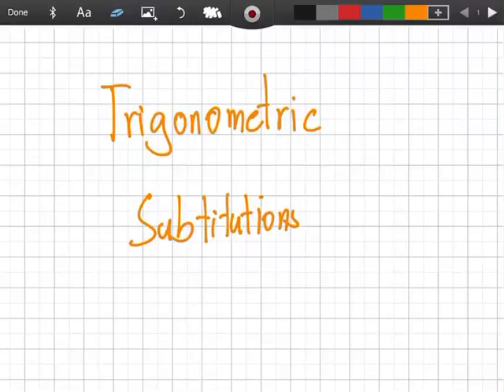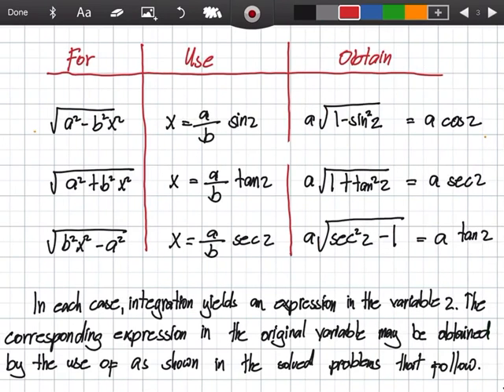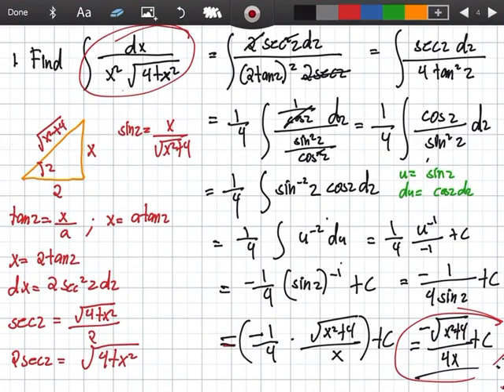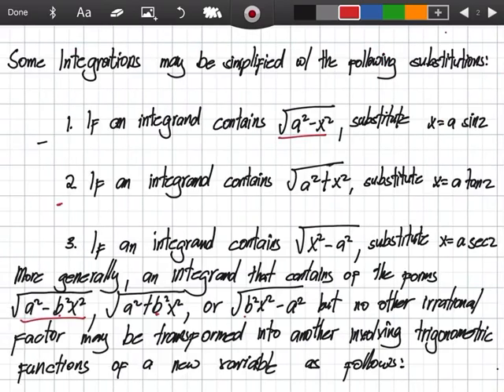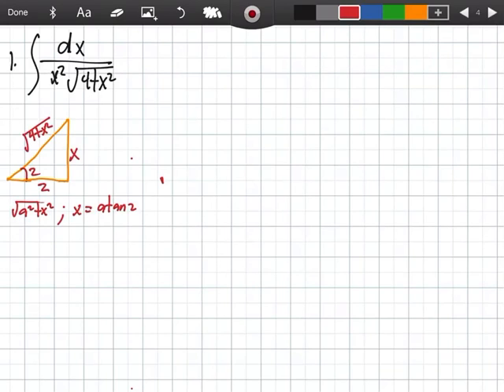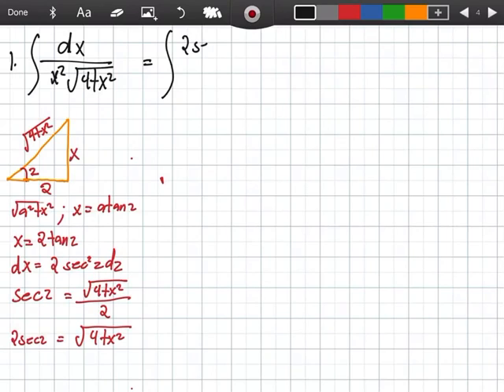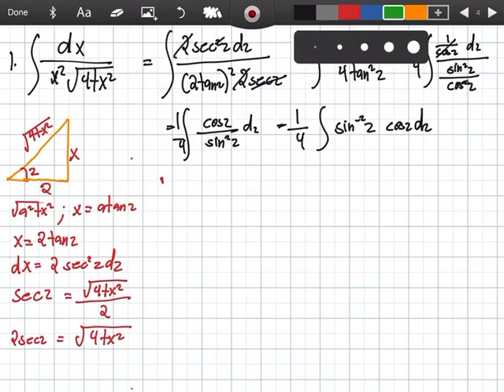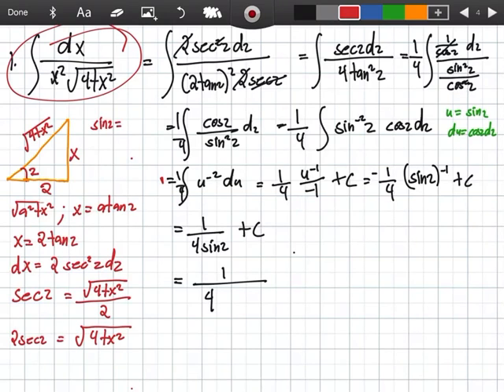Trigonometric Sub 1